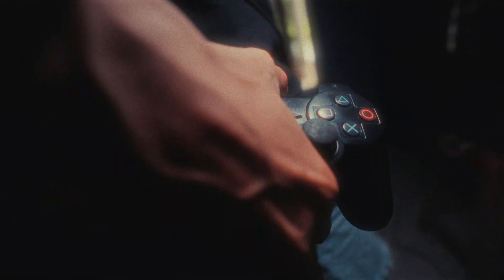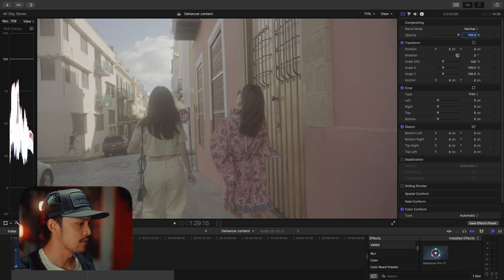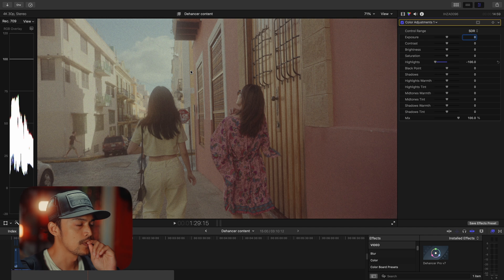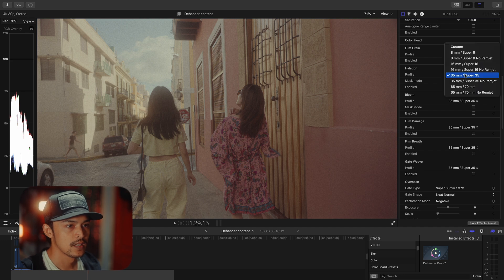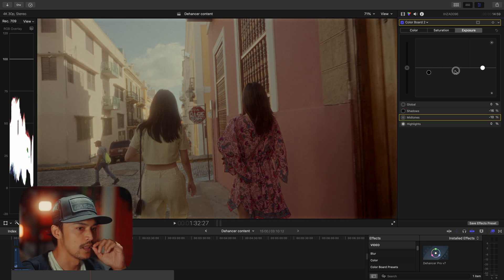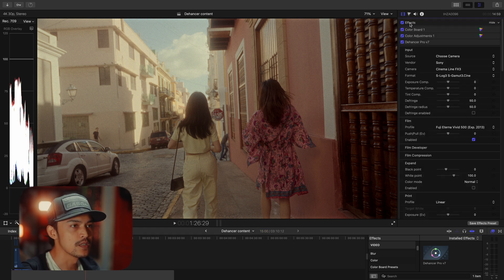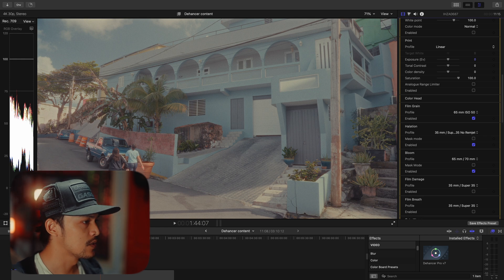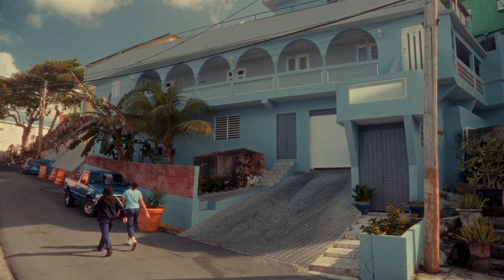Dehancer Pro Review + Final Cut Pro Tutorial - Make your videos look like FILM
Big thanks to the ‪@Dehancer‬  team for reaching out!

00:35 Intro
00:36 What is Dehancer?
01:10 who is Dehancer for
02:30 How to Color Grade with Dehancer
13:00 My Conclusion